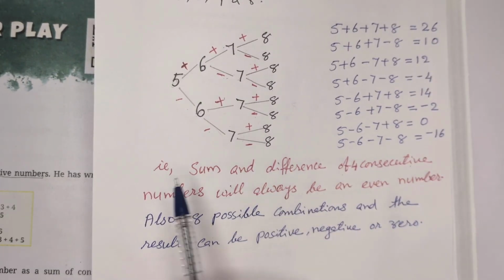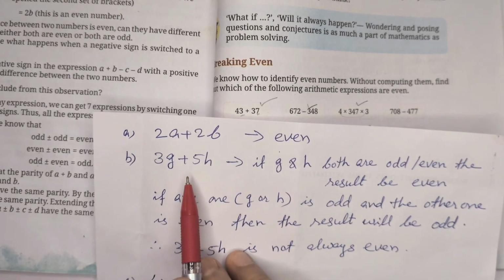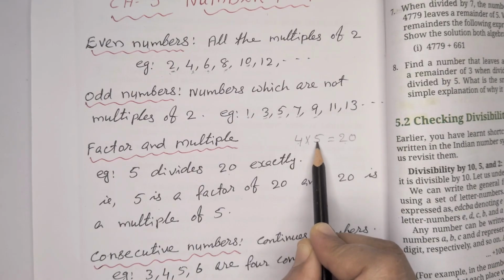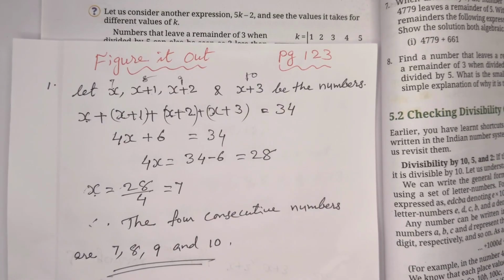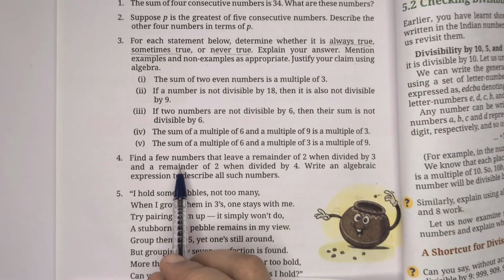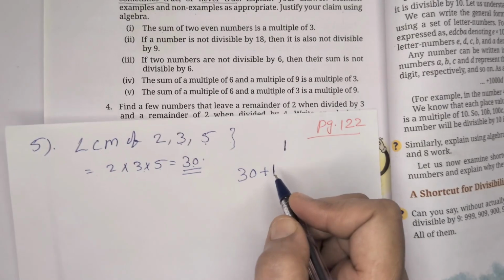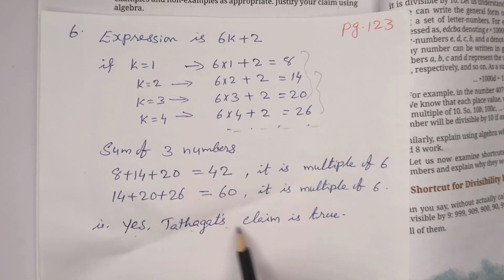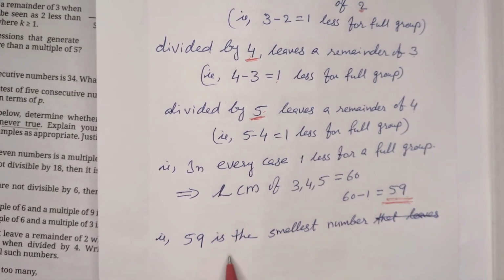Grade-8, Chapter 5, Number Play, Page 112 to 123, CBSE, Ganita Prakash